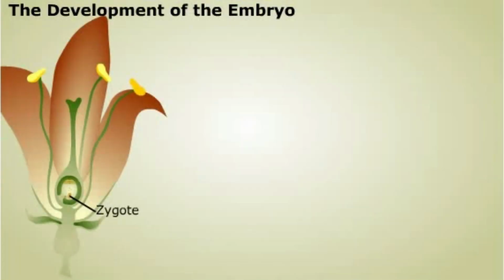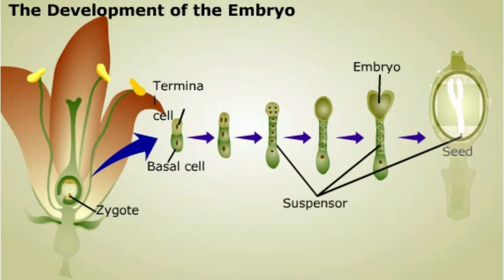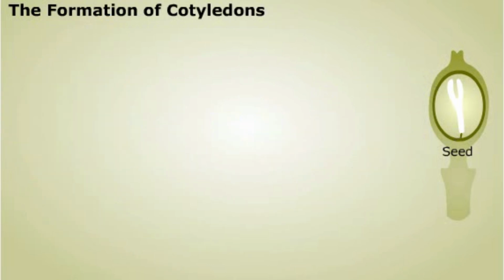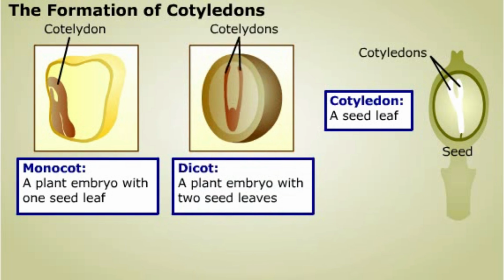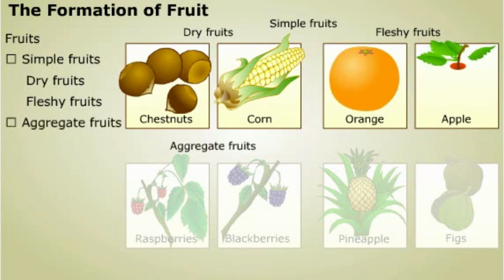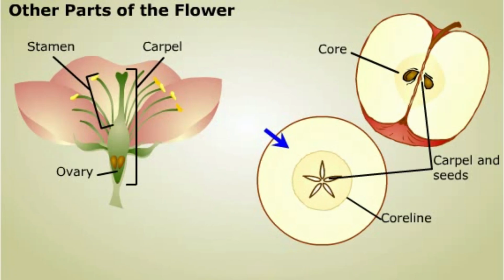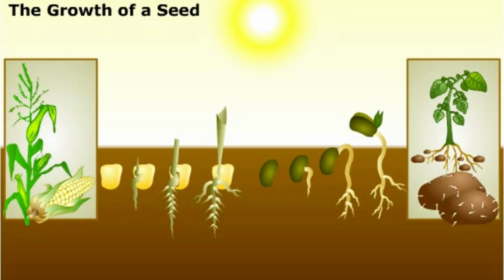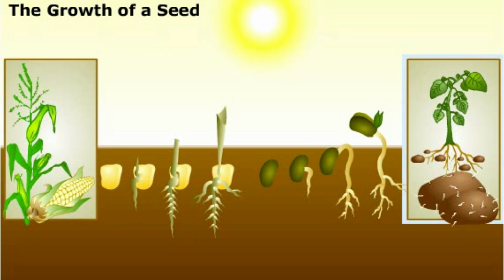Development of Embryo and Formation of Fruit